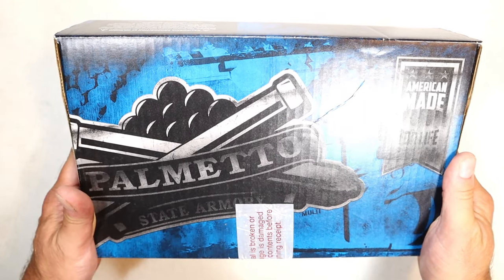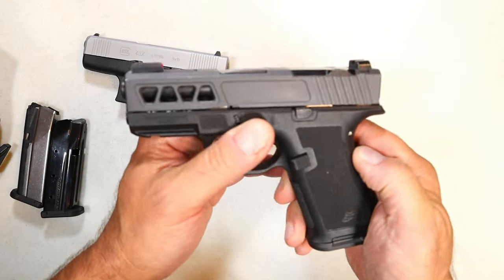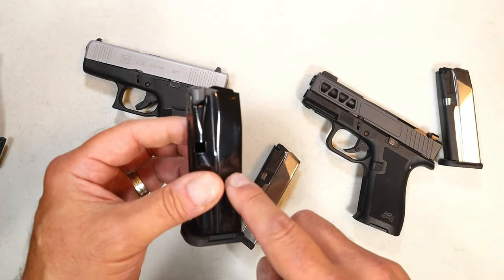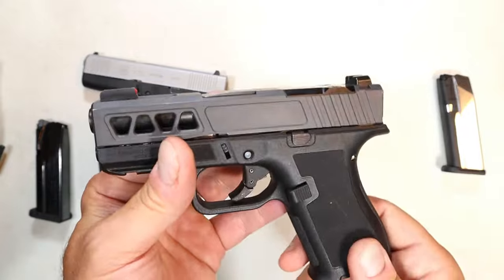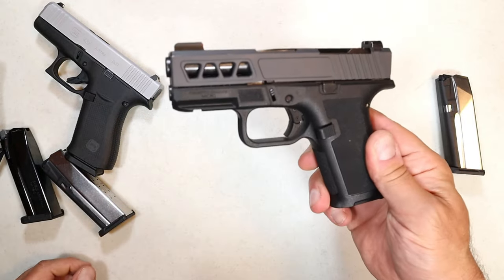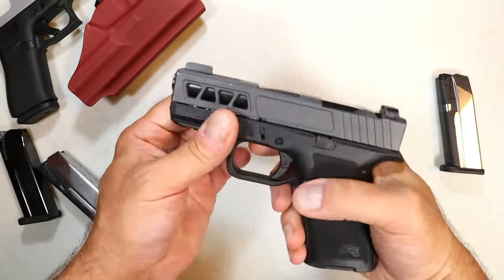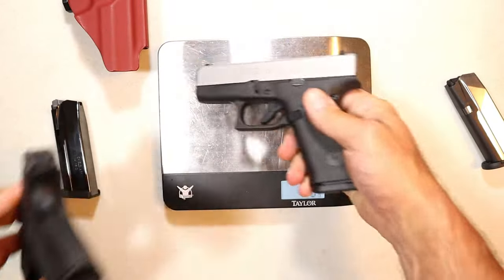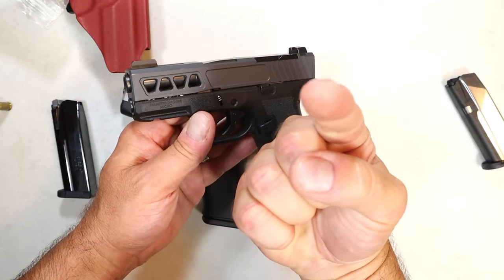I Took the Bait AGAIN! - TheFirearmGuy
I Took the Bait AGAIN! Any interest with this one?